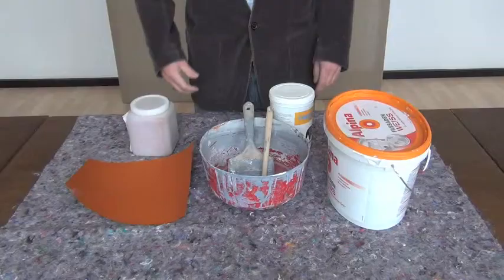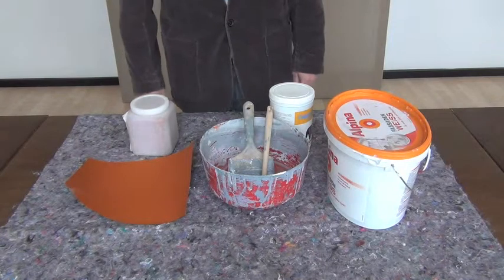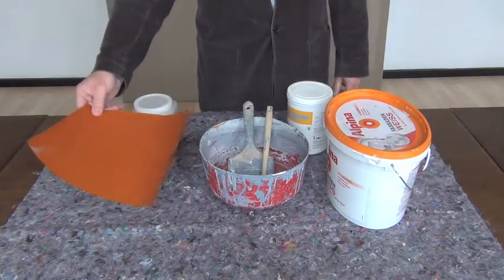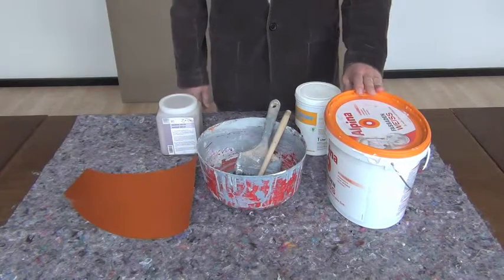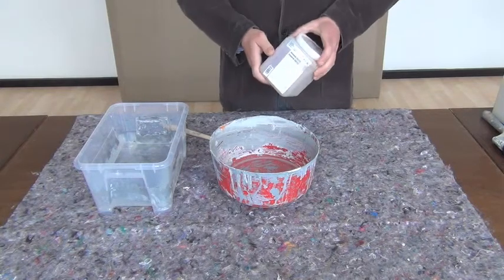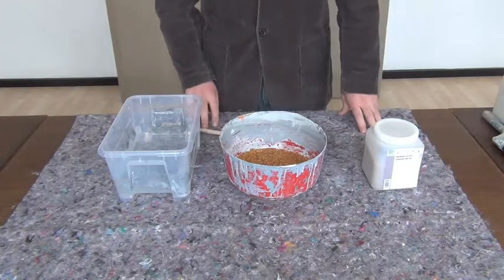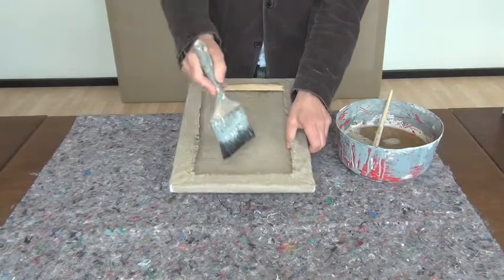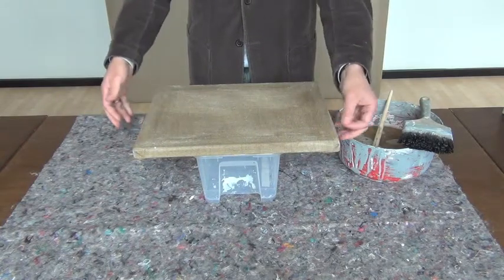3, How to stretch and prime a canvas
Step 3 of a three step process to make an own professional canvas. It is easy, if you use the right tools.